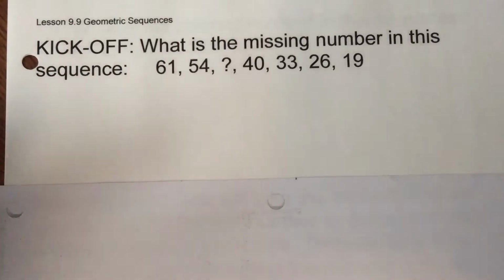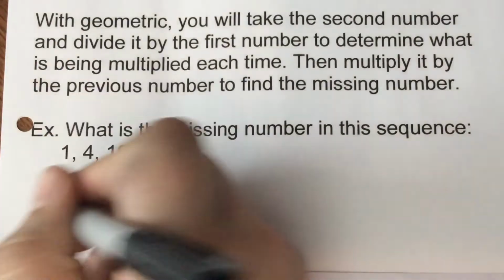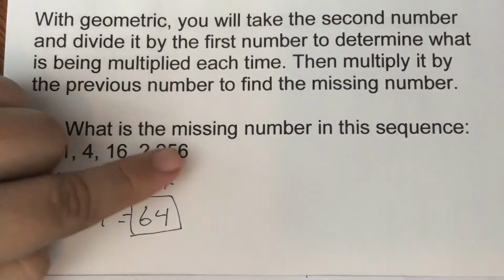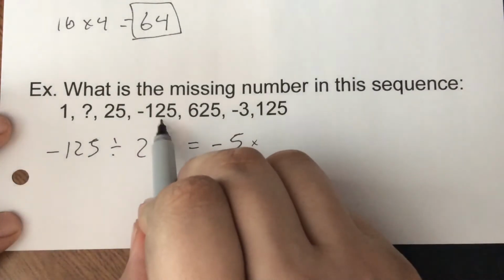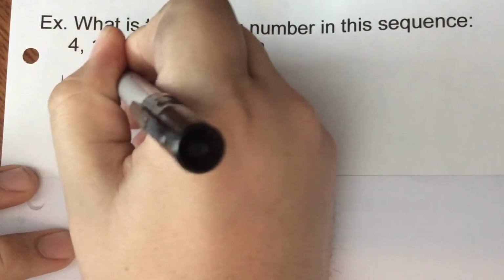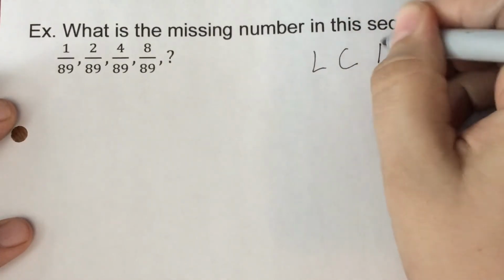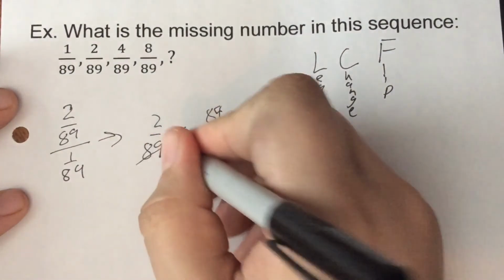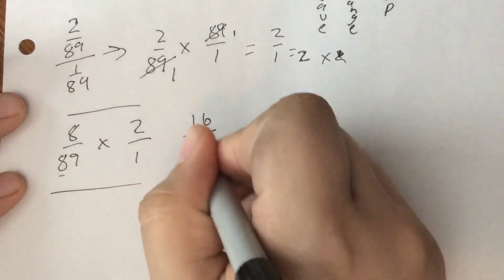7th Grade Lesson 9.9 Geometric Sequences